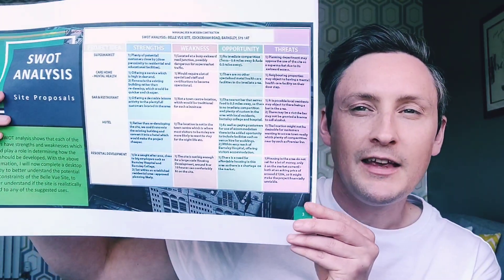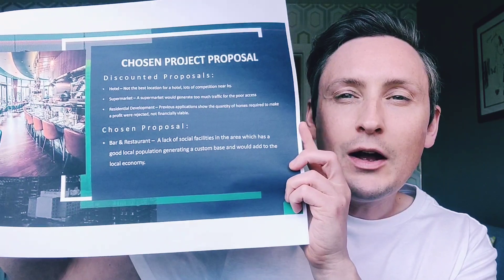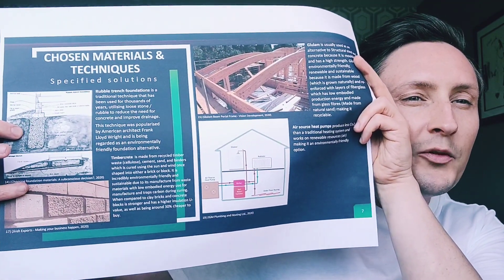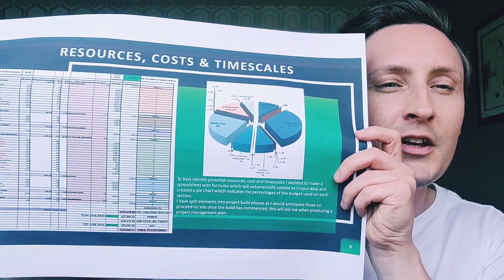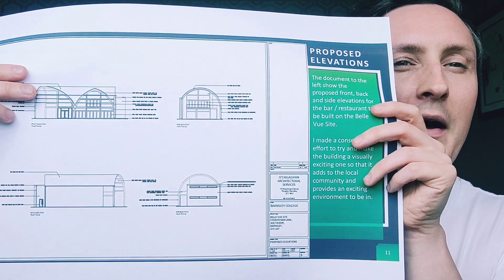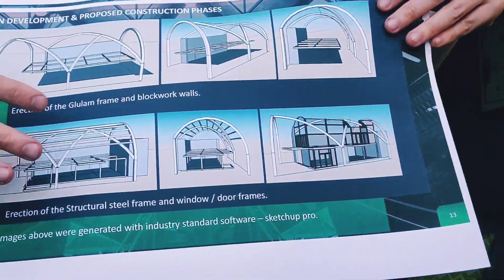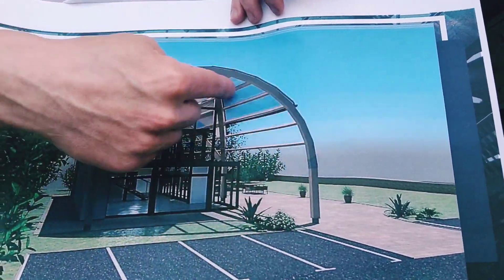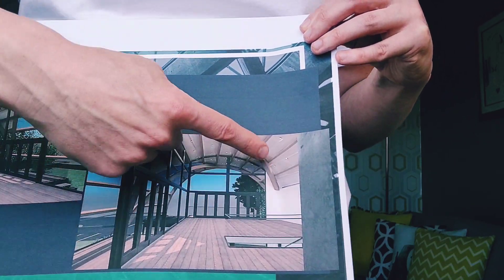HNC Construction & The Built Environment Presentation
Unit 1, Individual Project. Belle Vie Site Barnsley. Bar & Restaurant Construction Project with 3D SketchUp V-ray renders.